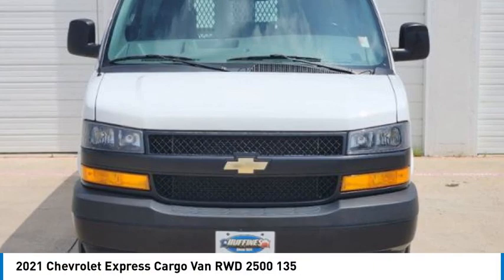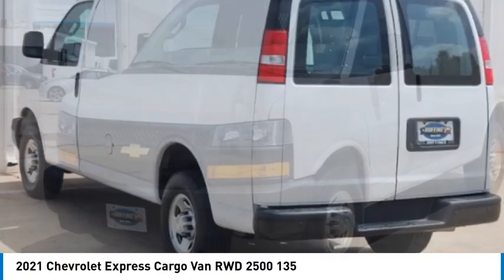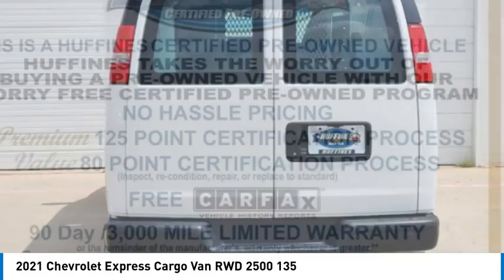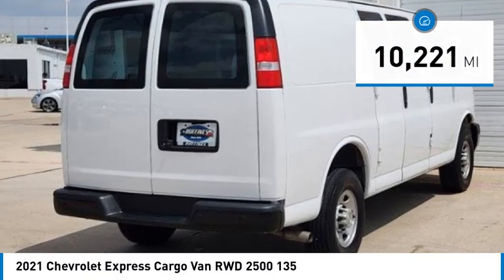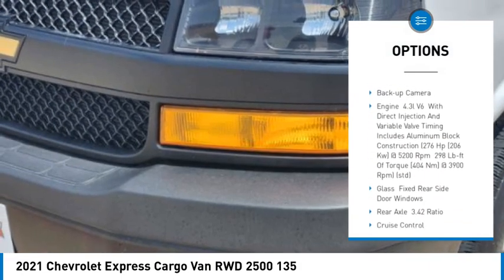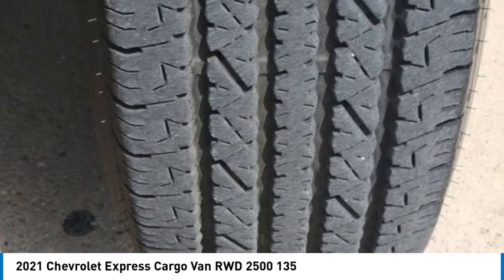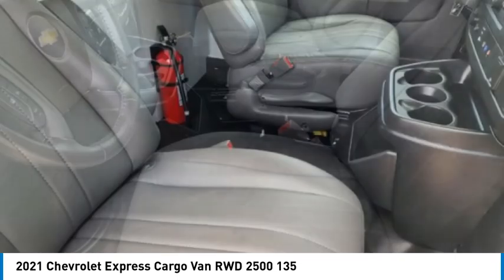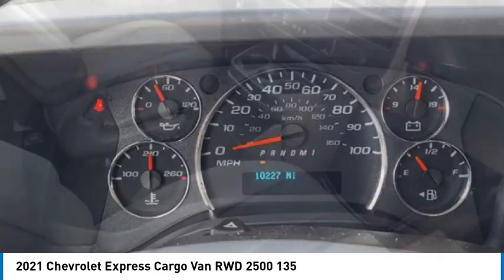2021 Chevrolet Express Cargo Van P2421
2021 Chevrolet Express Cargo Van RWD 2500 135

1400 S. Stemmons Frwy.

GREAT MILES 10,221! WiFi Hotspot, Onboard Communications System, Back-Up Camera, DRIVER CONVENIENCE PACKAGE, STEERING WHEEL CONTROLS, MOUNTED AUDI... AUDIO SYSTEM, AM/FM STEREO WITH MP3 P... ENGINE, 4.3L V6. SEE MORE!KEY FEATURES INCLUDEBack-Up Camera, Onboard Communications System, WiFi Hotspot. Electronic Stability Control, Bucket Seats, Vinyl Seats, 4-Wheel ABS, 4-Wheel Disc Brakes.OPTION PACKAGESDRIVER CONVENIENCE PACKAGE includes Tilt-Wheel and (K34) cruise control, REMOTE KEYLESS ENTRY with 2 transmitters and remote panic button, Bluetooth FOR PHONE, PERSONAL CELL PHONE CONNECTIVITY TO VEHICLE AUDIO SYSTEM, ENGINE, 4.3L V6 with Direct Injection and Variable Valve Timing, includes aluminum block construction (276 hp [206 kW] @ 5200 rpm, 298 lb-ft of torque [404 Nm] @ 3900 rpm) (STD), TRANSMISSION, 8-SPEED AUTOMATIC, ELECTRONICALLY CONTROLLED with overdrive and tow/haul mode. Includes Cruise Grade Braking, Powertrain Grade Braking and Tap-Up/Tap-Down Driver Shift Control (STD), AUDIO SYSTEM, AM/FM STEREO WITH MP3 PLAYER seek-and-scan, digital clock, TheftLock, random select, auxiliary jack and 2 front door speakers (STD), STEERING WHEEL CONTROLS, MOUNTED AUDIO CONTROLS. Chevrolet Express Cargo Van with SUMMIT WHITE exterior and MEDIUM PEWTER interior features a V6 Cylinder Engine with 276 HP at 5200 RPM*.BUY WITH CONFIDENCECARFAX 1-OwnerOUR OFFERINGSAt Huffines we believe the vehicle buying process should be hassle free. We are willing to answer every question you might have during your search for the perfect vehicle. Huffines has been satisfying customers & forming lifetime friendships in the Greater Dallas area since 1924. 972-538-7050Pricing analysis performed on 7/11/2023. Horsepower calculations based on trim engine configuration. Please confirm the accuracy of the included equipment by calling us prior to purchase.